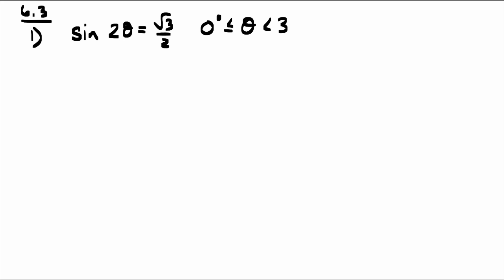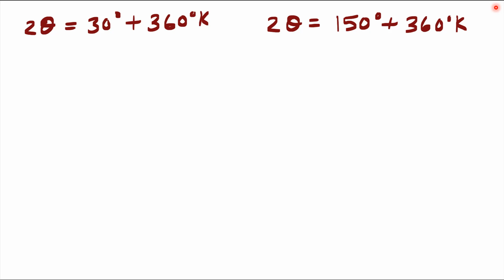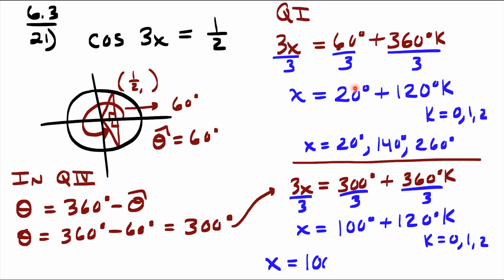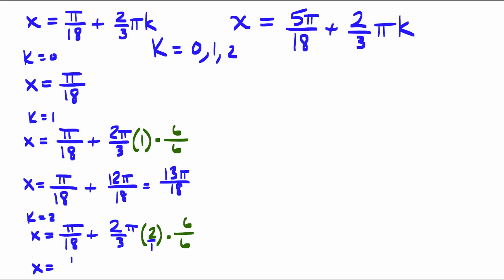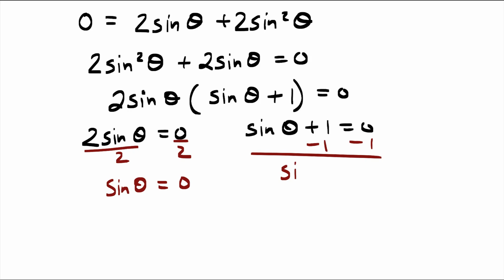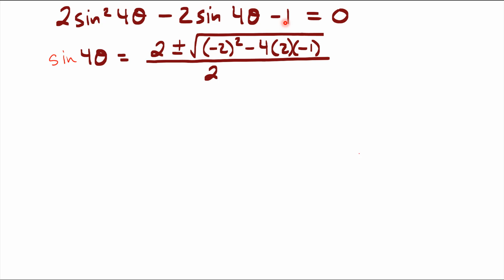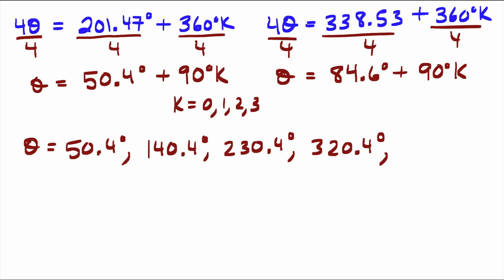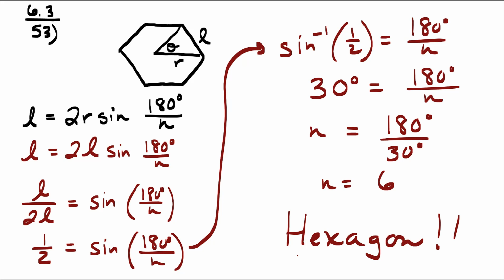TRIG-HW CH6 SEC3 #1, 13, 17, 21, 25, 41, 49, 51, 53